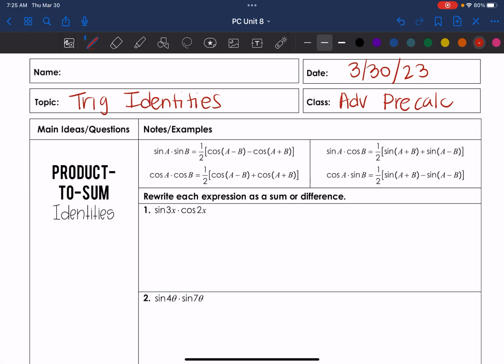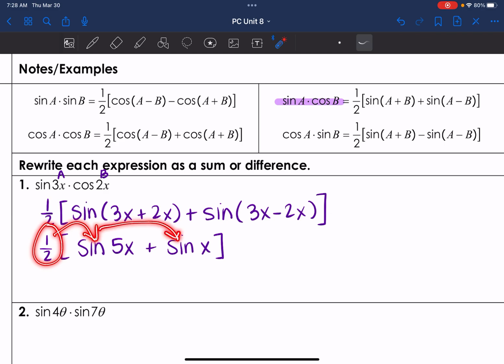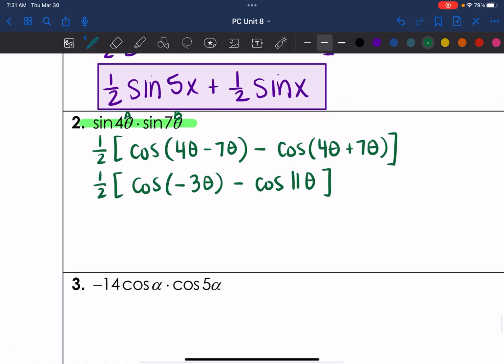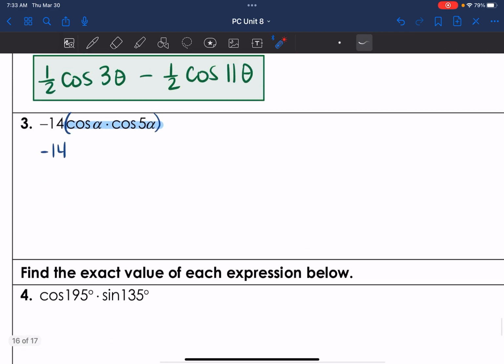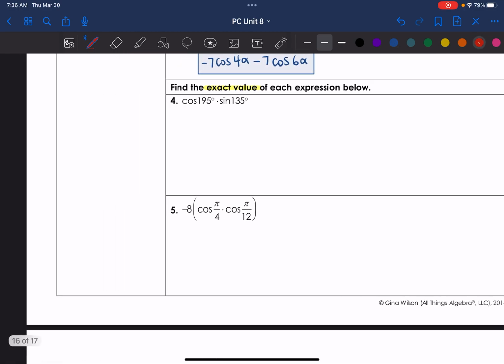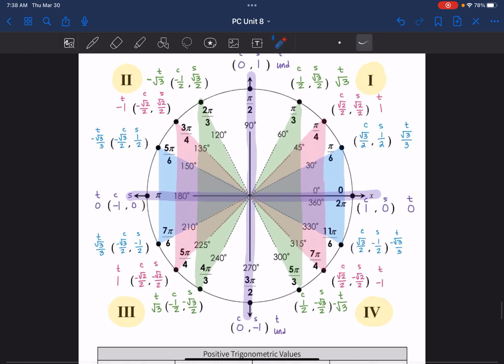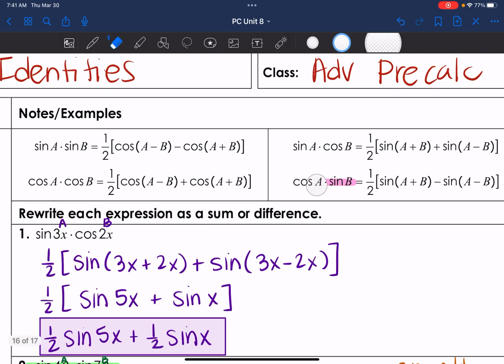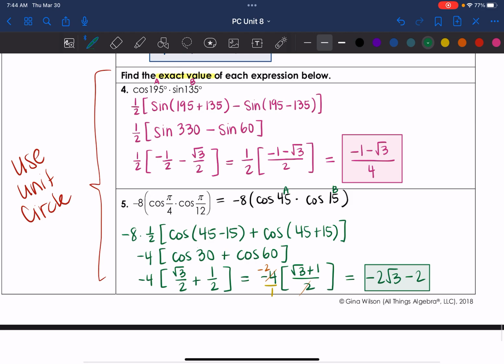Product to Sum Identities